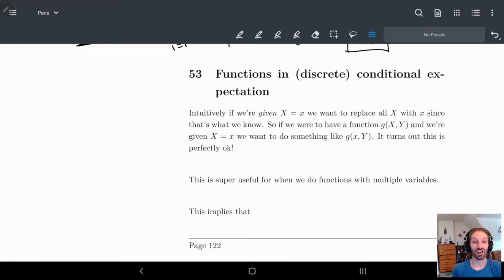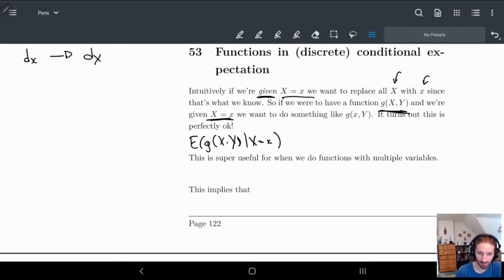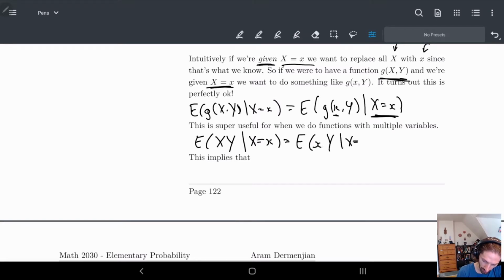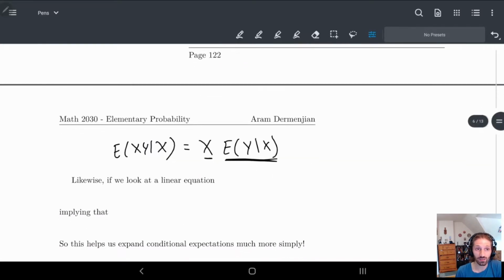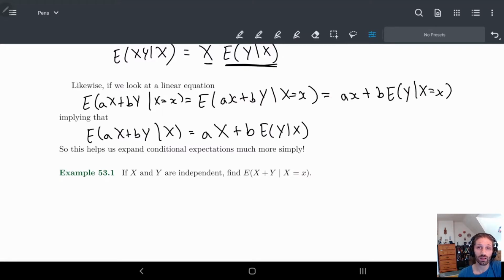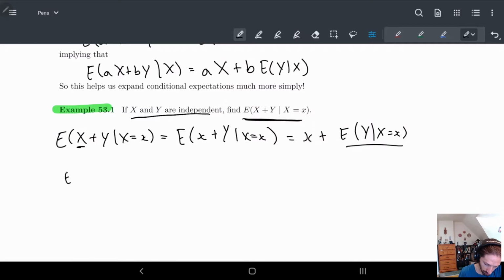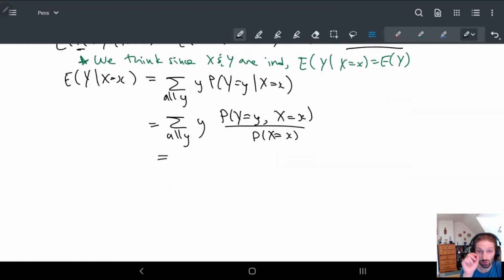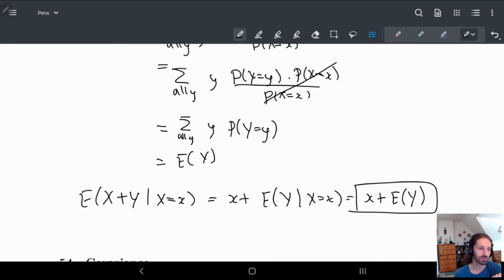53 Functions in Discrete Conditional Expectation | Definition, Example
We describe functions in discrete conditional expectation and give an example.